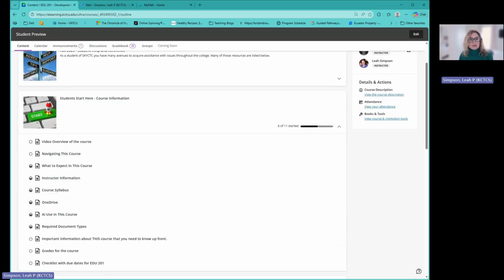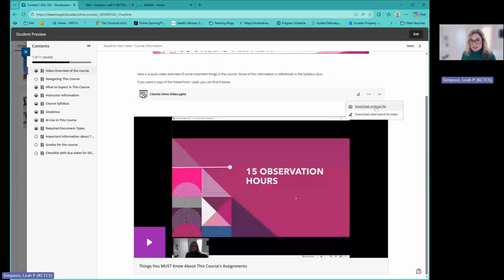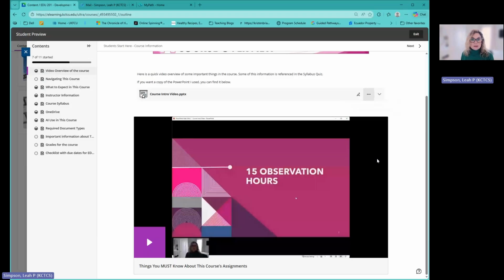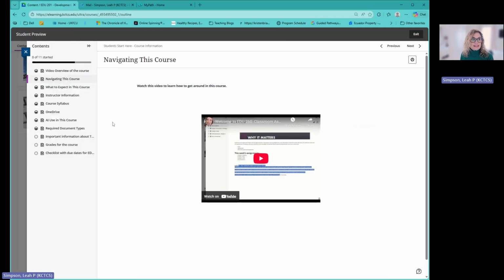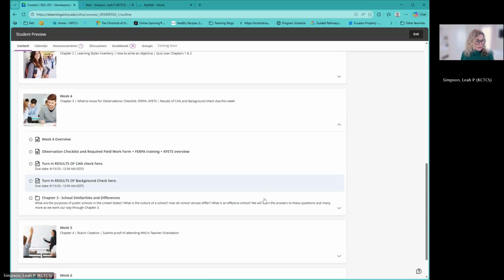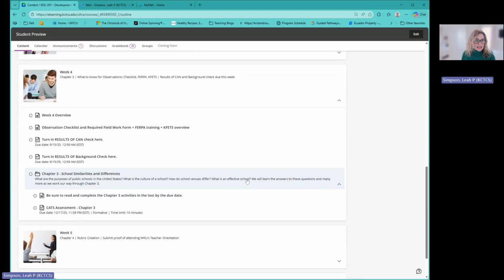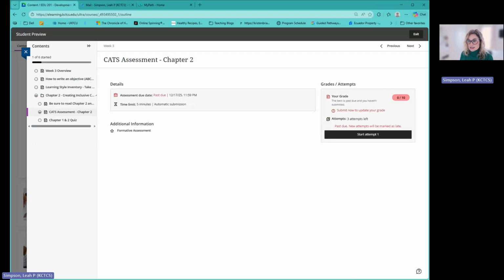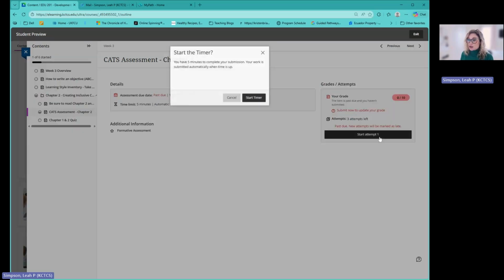Welcome to EDTC 685: Principles of Distance Learning